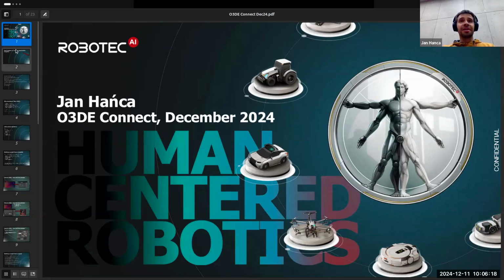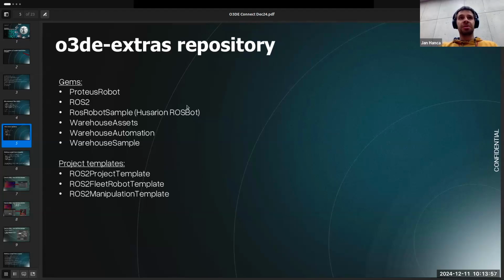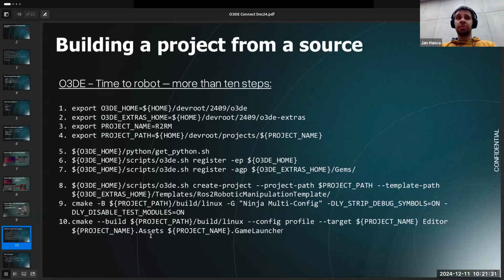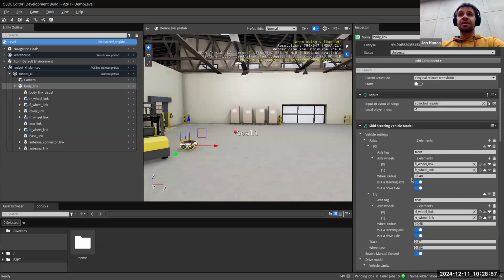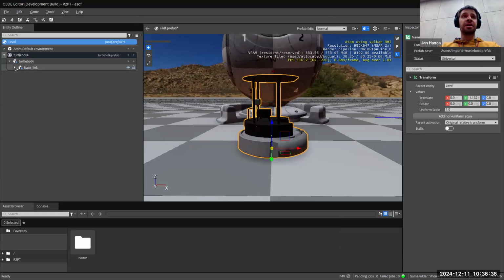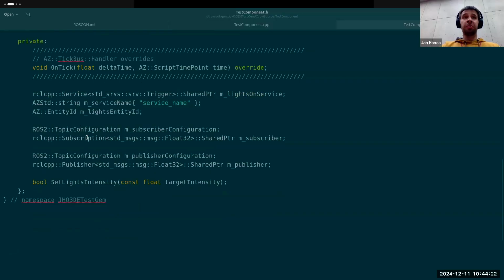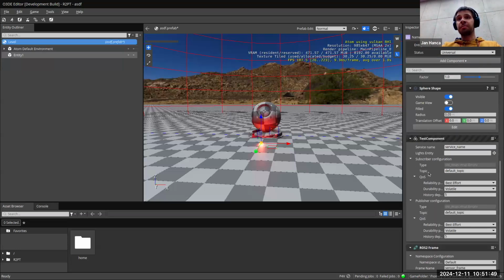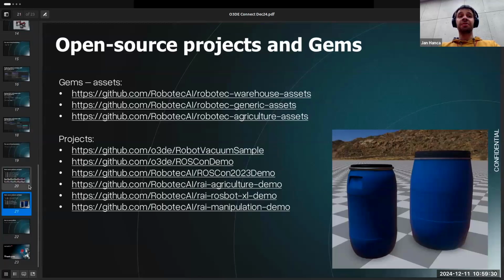O3DE from the Perspective of a Simulation Engineer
Jan Hańca presents O3DE from the perspective of a simulation engineer using the ROS2 Gem.

Sometimes, the question you have might have already been answered by other community members. Use the search function in our Discord server to see if your question has been addressed before or submit your question to general channel.